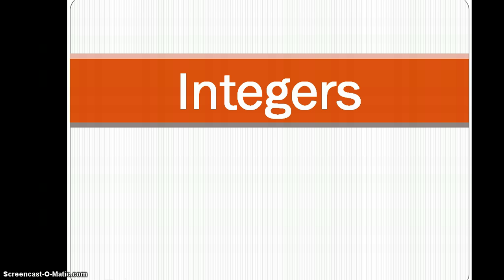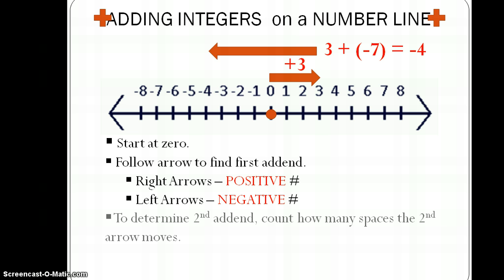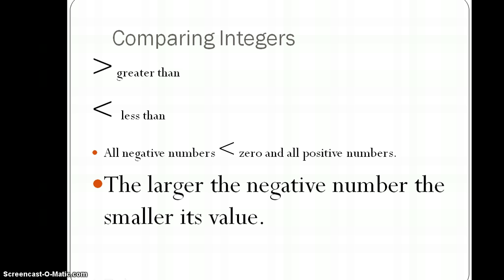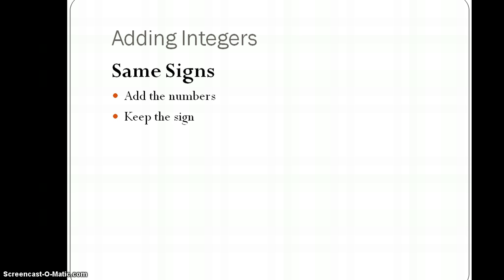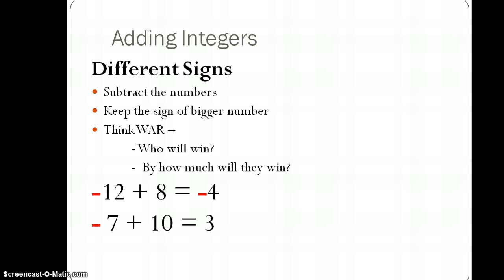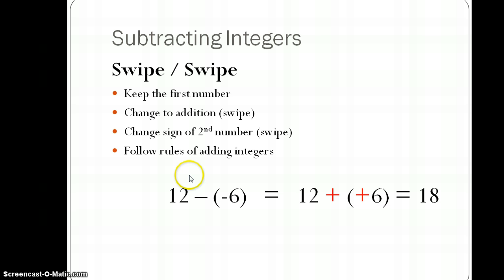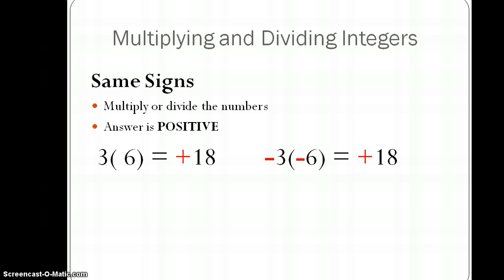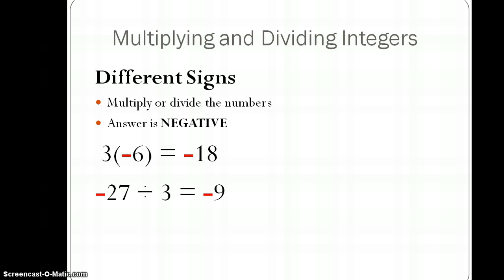Integers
add, subtract, multiply, divide INTEGERS